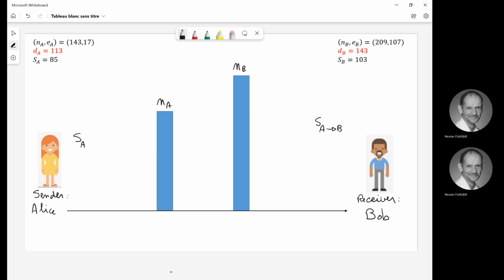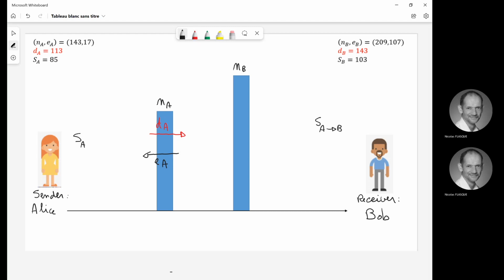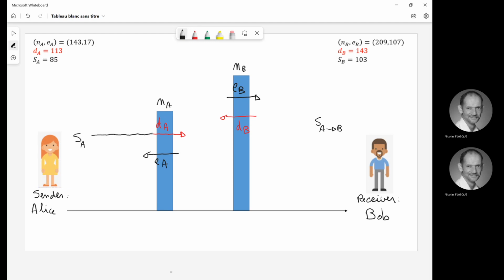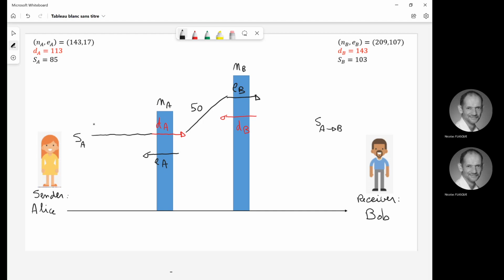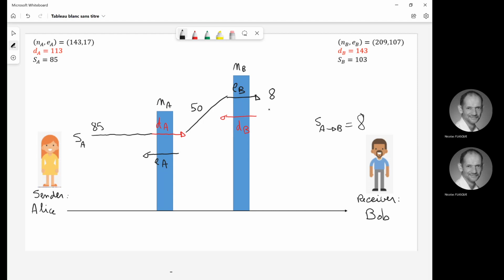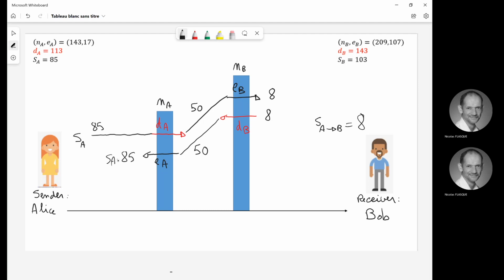bloc picture exemple 2